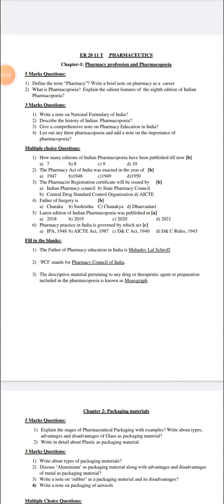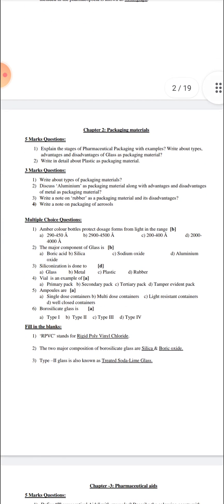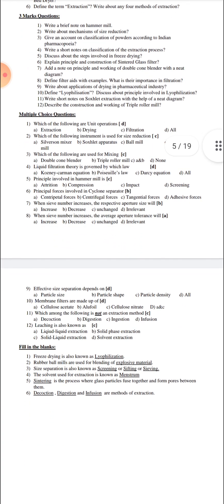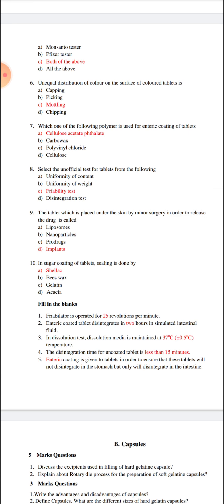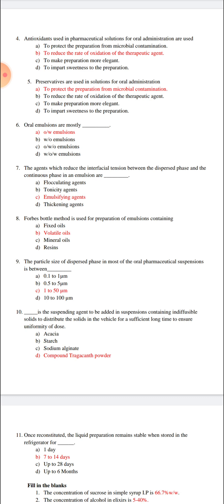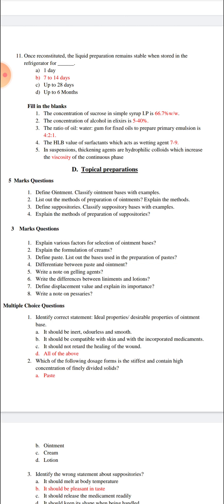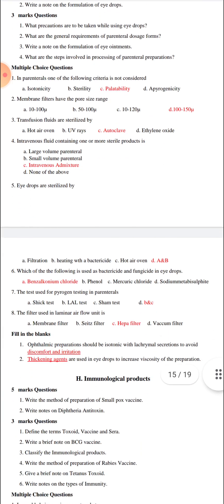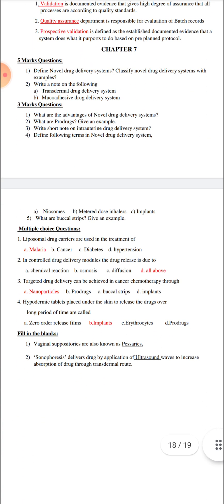Most Important Question of Pharmaceutics ER-2020 As Per PCI Syllabus